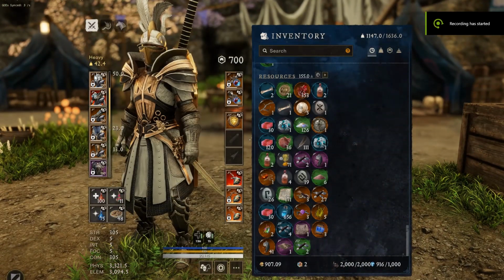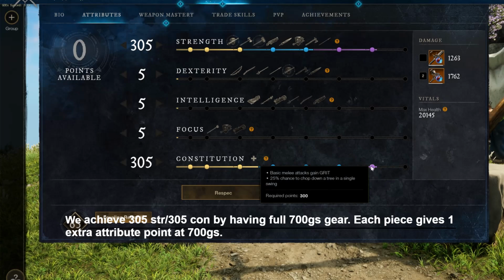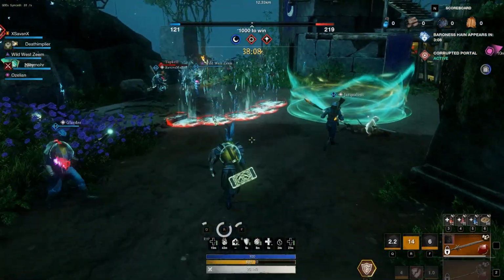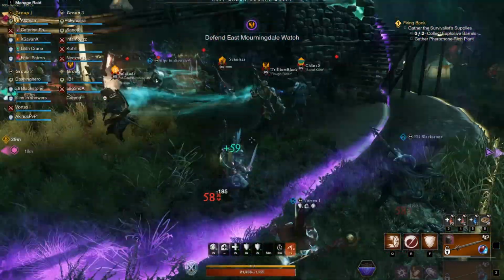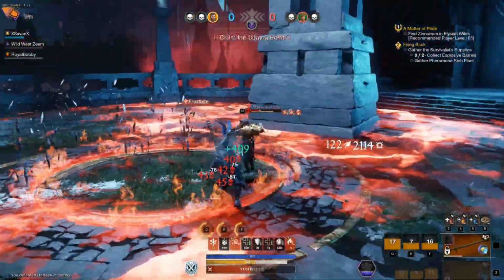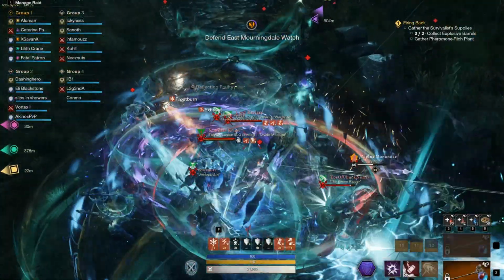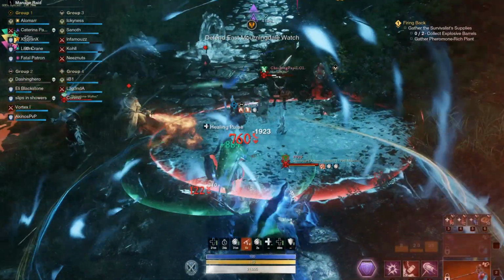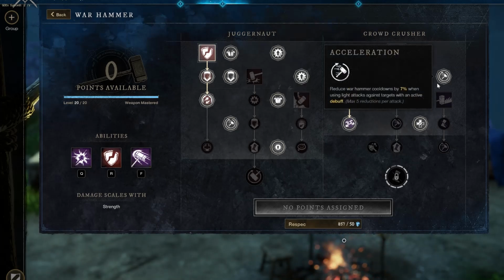New World - The Omni Tank | A Comprehensive Build Guide - Heavy Armor Sword & Shield and War Hammer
High offense, defense and mobility are what make the Omni Tank.

~In Heavy We Trust~

0:00 Intro
0:40 Attributes
1:14 Armor
2:42 Shield
4:29 Weapons
5:30 Heartrune
5:48 Jewelry
7:10 Gear Overview
7:33 Gems
7:59 Weapon Skill Trees
8:56 Active Abilities Sword & Shield
10:23 Active Abilities War Hammer
11:39 Playstyle | Combo | Synergies | 1v3s
12:31 Offensive Synergy
13:30 Defensive Synergy
15:05 Stand and Fight
15:27 Outro